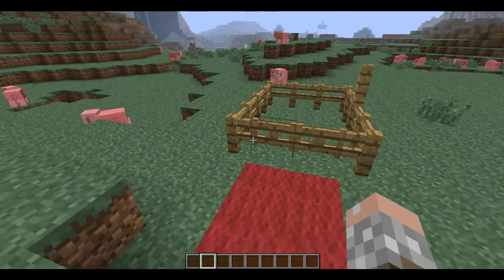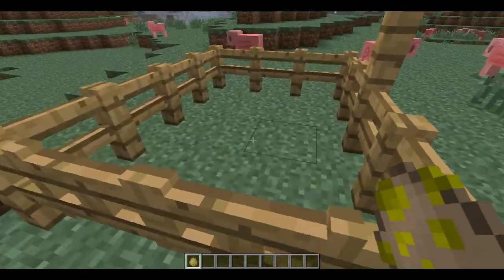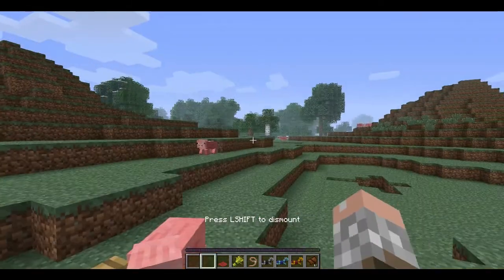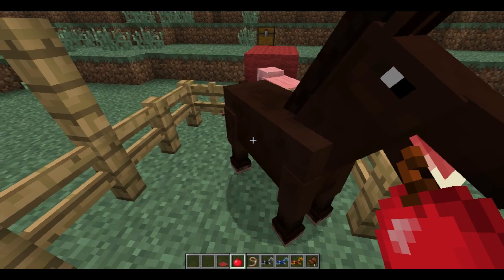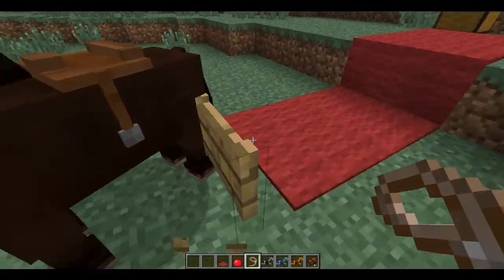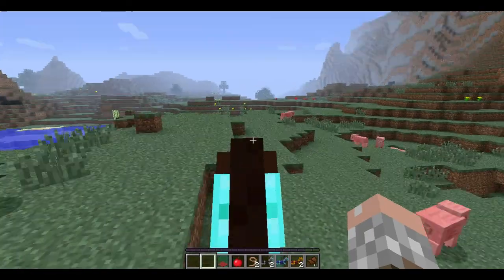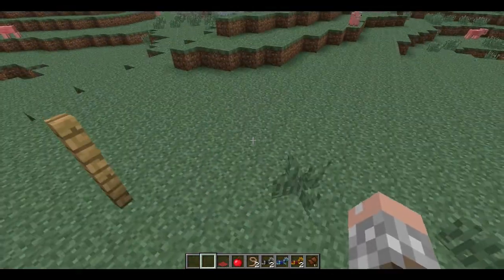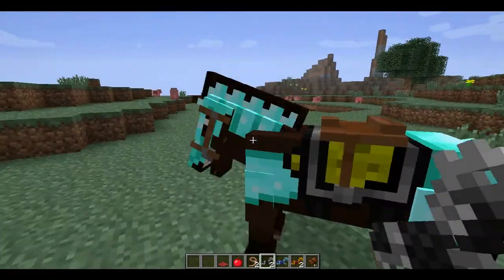Snapshot 13w16a HORSES AND CARPETS!!!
Check out theese guys!!!